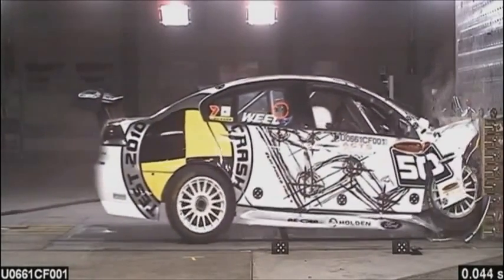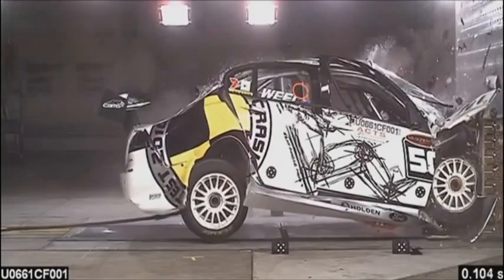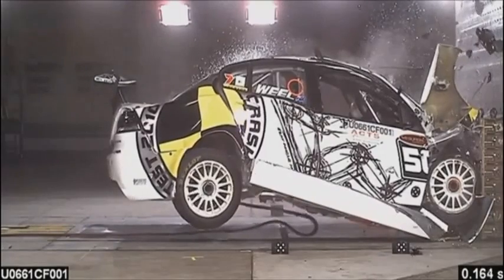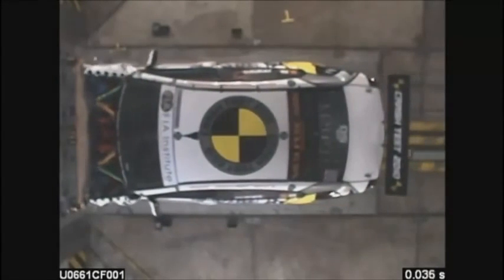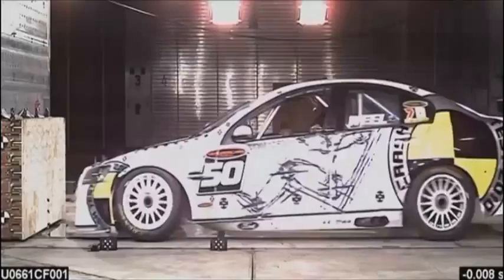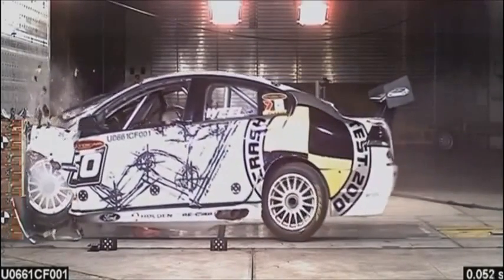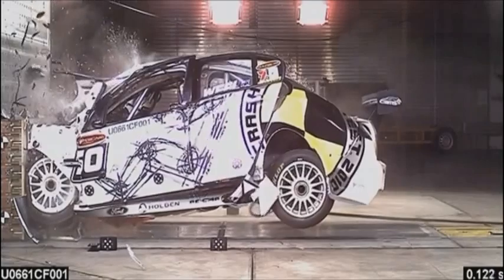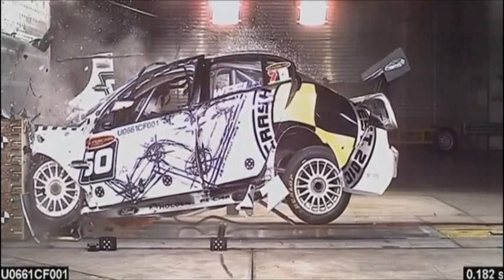V8 Supercar Crash Test